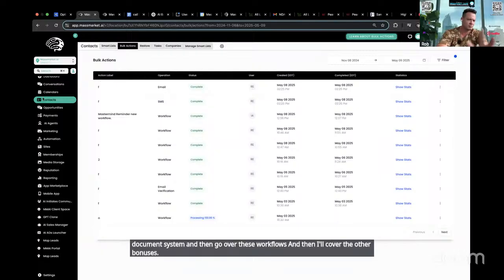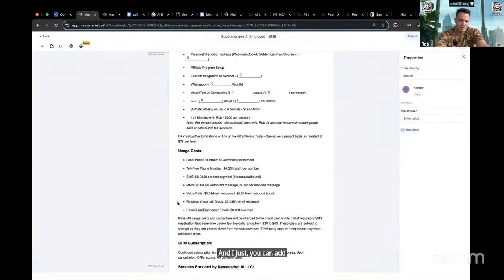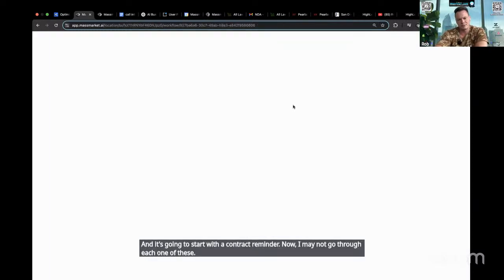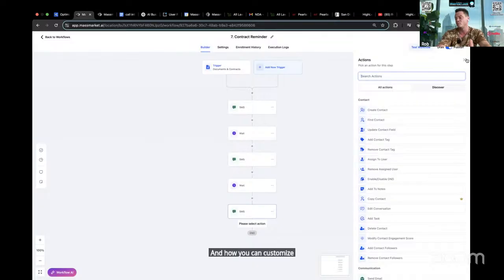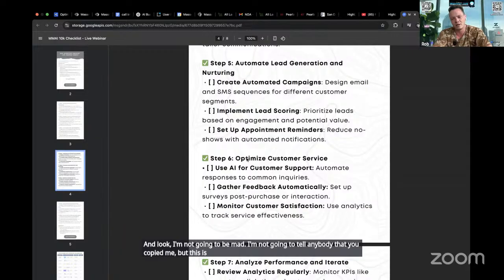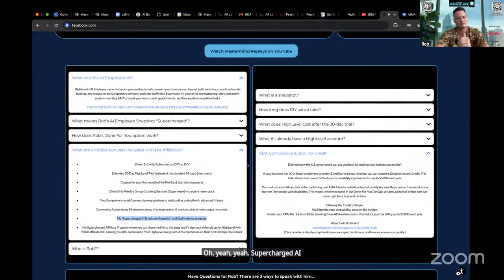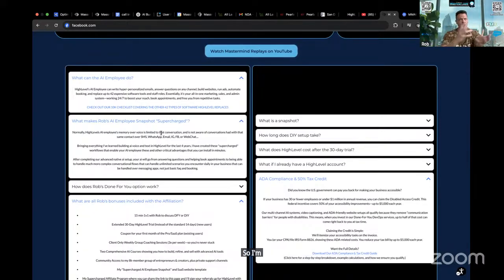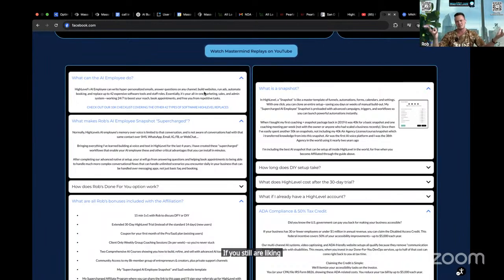Replace DocuSign in HighLevel LIVE: Contracts & E-Sign Reminder Workflows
Ditch DocuSign (and the monthly fees) in less than 15 minutes!
In this step-by-step workshop I show you how to:

1. Import any existing PDF contract into GoHighLevel’s free e-signature tool.
2. Build automatic SMS / email reminders so prospects never “forget” to sign.
3. Trigger instant Slack / text notifications the moment a doc is viewed or completed.
4. Re-use the workflow for every client, saving hours of manual follow-up.

⚡️ FREE WORKFLOW PACK
I’m giving away the exact contract-reminder workflows shown in the video.
Request them (plus all my other bonuses) on the Masterclass page below.

‣ Fill in the short form for SMS invites to my live Zoom trainings (3× week)
‣ Open the drop-downs on that page for the 50 % ADA Tax-Credit guide, AI snapshot, pricing sheets & more.

### CHAPTER TIMESTAMPS
```text
00:00  Intro – why replace DocuSign
02:08  Quick tour of GoHighLevel documents
04:31  Uploading your existing PDF
05:56  Adding signature & date fields
08:18  Building the “Contract Sent” SMS/email
10:42  Reminder cadence (Day 1 / Day 3 / Day 6…)
13:05  Instant alerts for ‘Viewed’ & ‘Signed’ events
14:37  Cloning the workflow for new templates
16:55  Bonus pack & next steps
18:20  Q&A / live troubleshooting